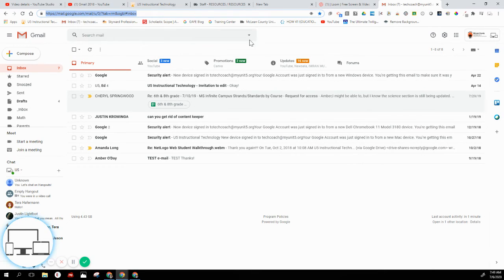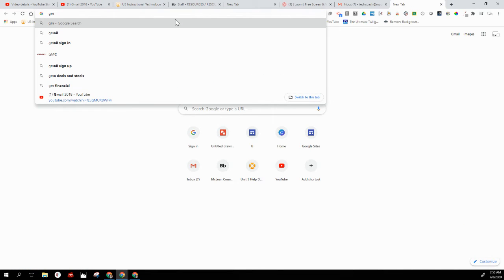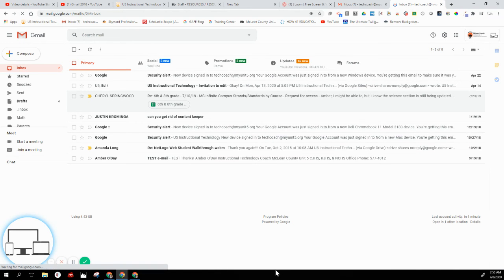G-Mail Tutorial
Tutorial on the basics of G-Mail